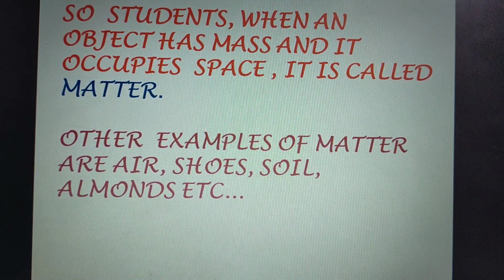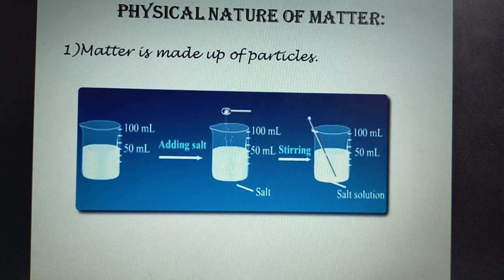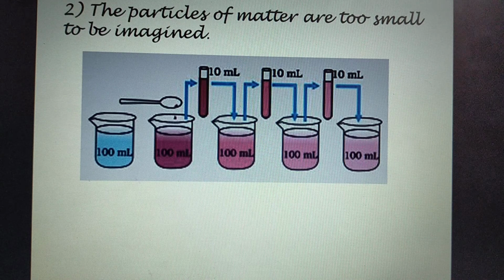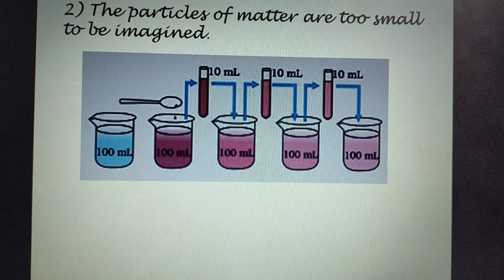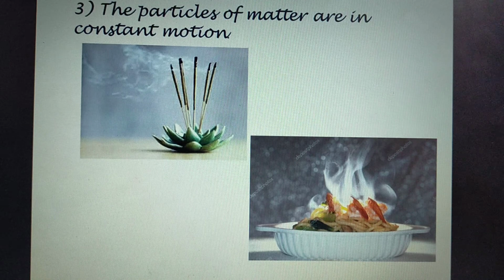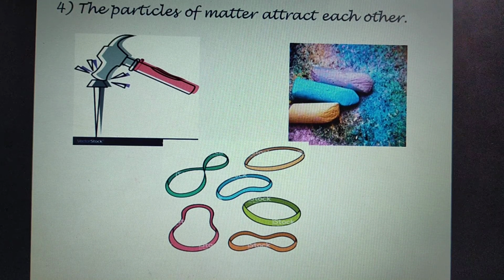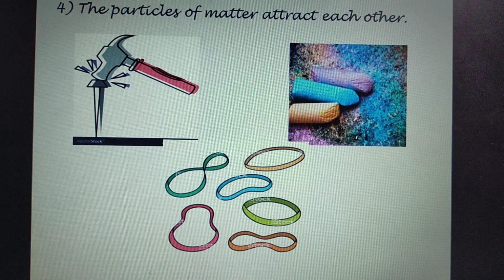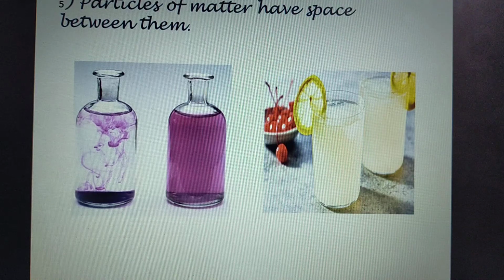September 6, 2020